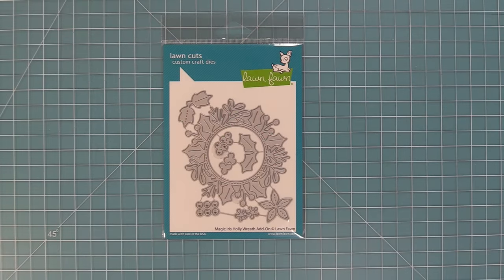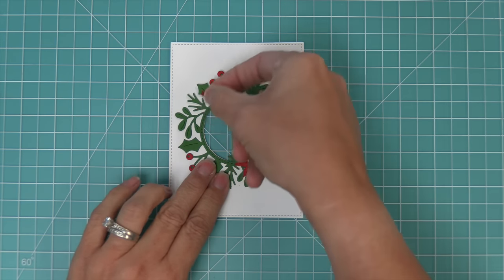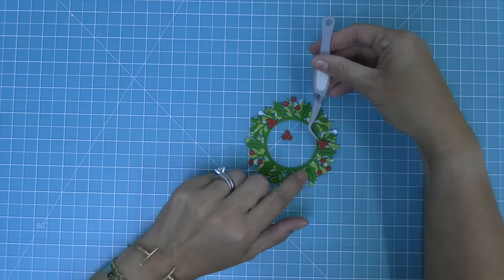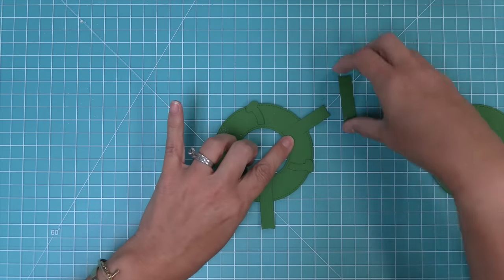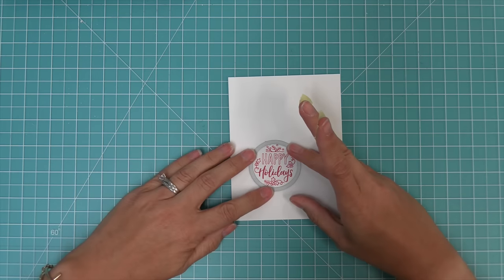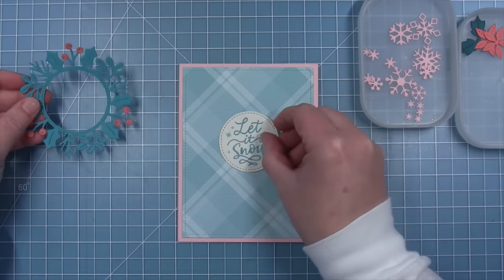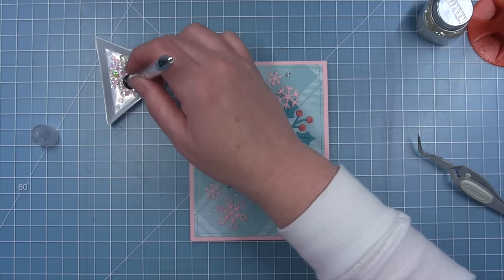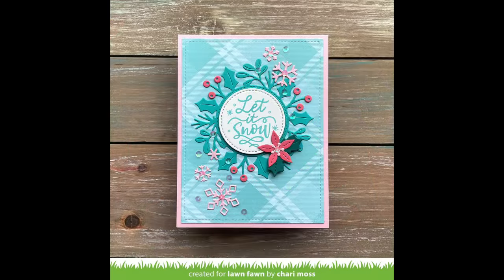Intro to Magic Iris Holly Wreath Add-On + 2 cards from start to finish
to see our products, more ideas and inspiration! In this video, Chari Moss introduces our newest Magic Iris Add-On set! This Holly Wreath Add-On is perfect for holiday cards, with or without the Magic Iris!

• 80 lb. cardstock - white